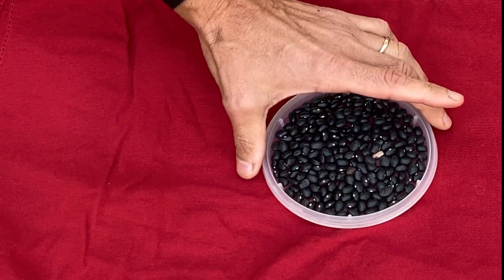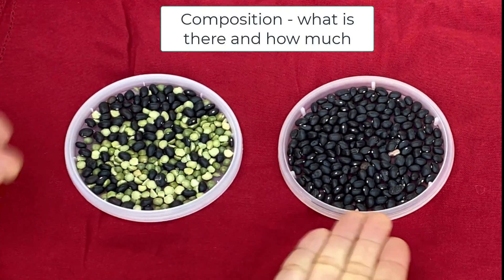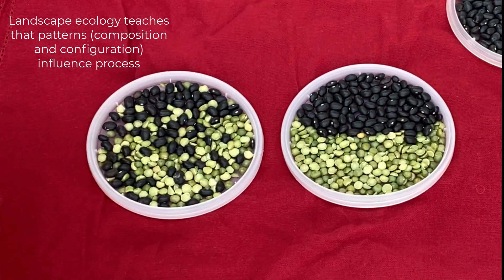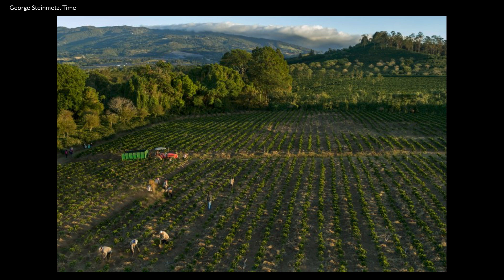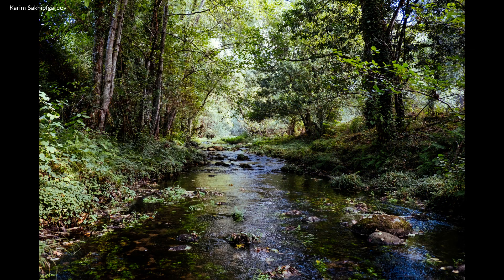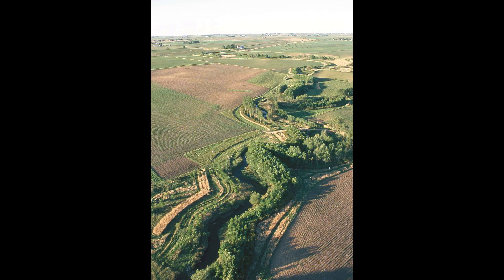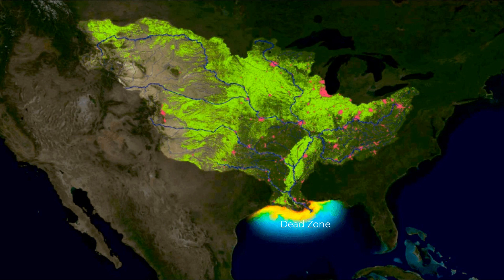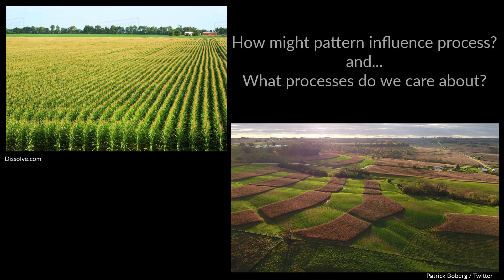Agricultural Landscape Ecology "101"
Patterns influence the processes that matter in agricultural landscapes